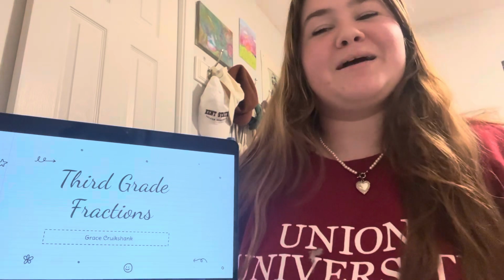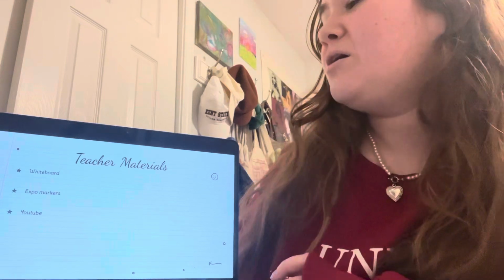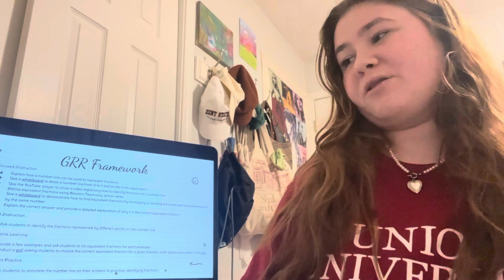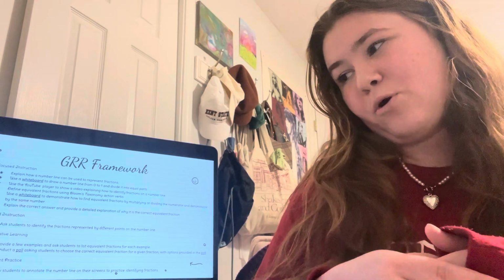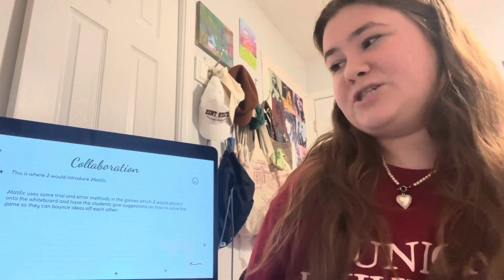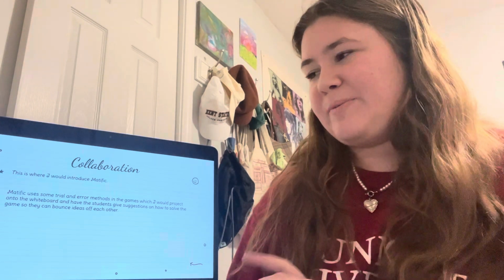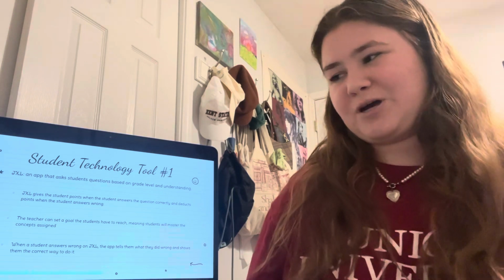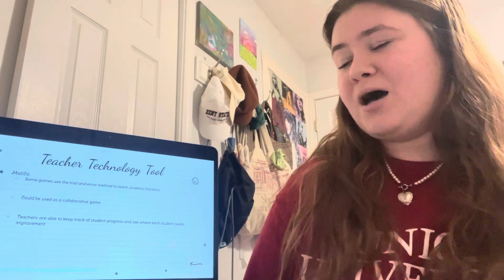IT 300 final lesson plan third grade fractions